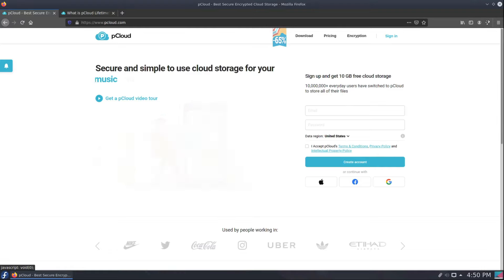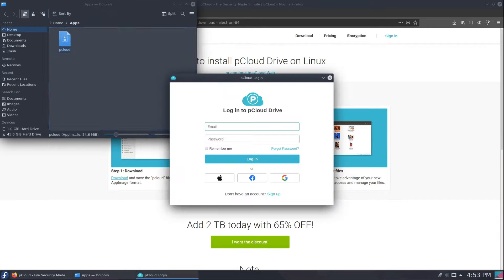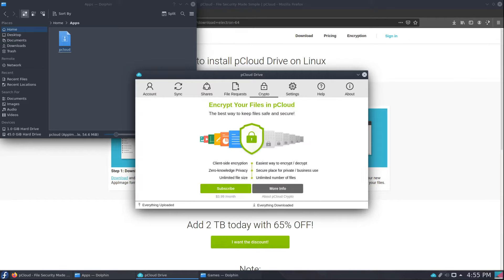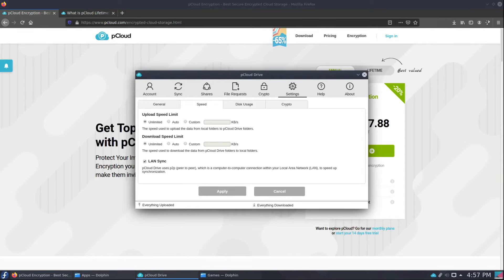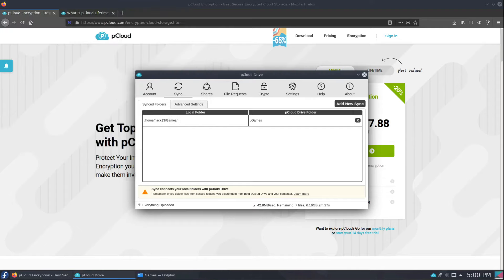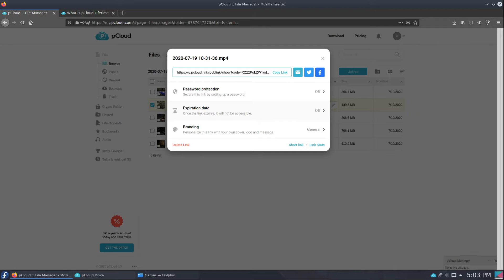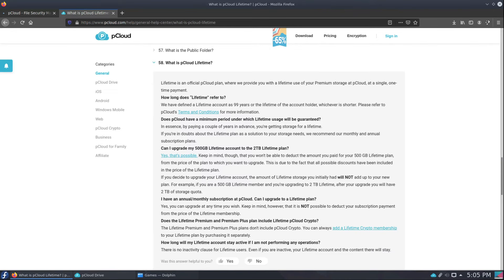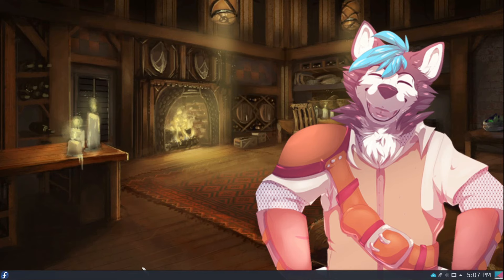pCloud Review | Great Linux Dropbox Alternative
Video going over my experience with pCloud service, and how well it works on Linux and cross platform as well.

Apologies for the odd black screen glitches, will be fixing this in future videos.

Time Codes:
Intro - 0:00
Download and Install - 1:23
Sign-In and Overview - 2:19
Crypto - 4:29
Settings - 6:46
Using Sync - 7:51
Fair Share - 9:18
Link Sharing - 10:06
Pricing - 13:02
Lifetime - 13:49
Closing Thoughts - 15:00